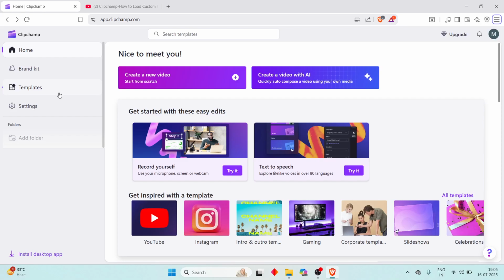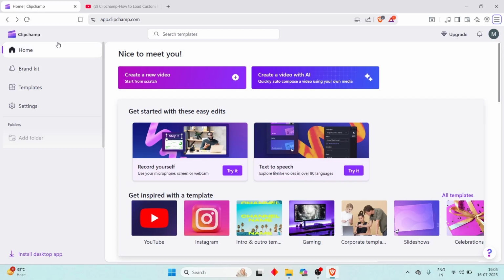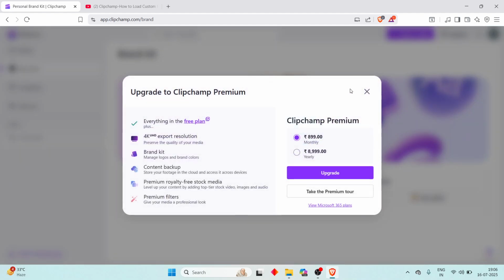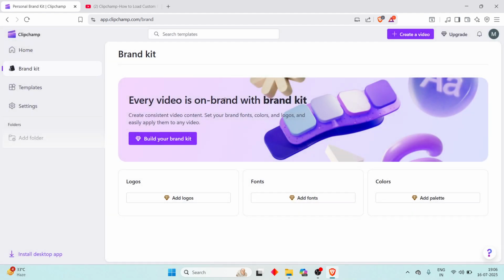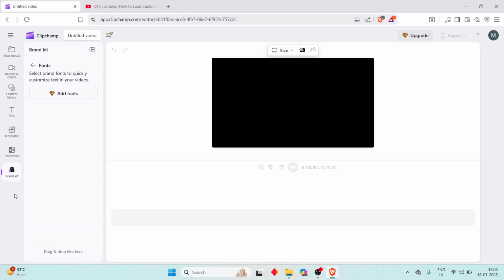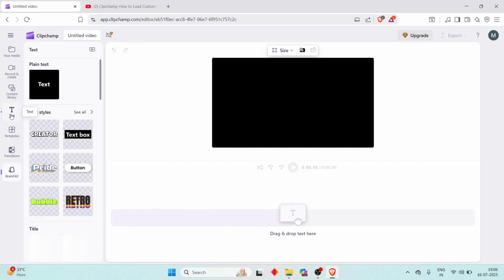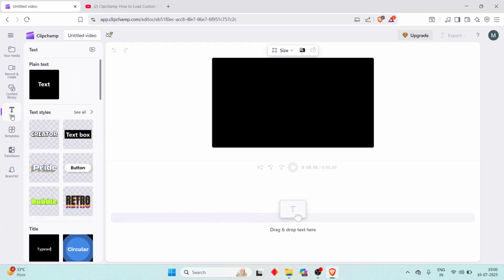Clipchamp: How to Load Custom Fonts | 2025 Full Guide 🔤🎨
✍️ Want to add a personal touch to your videos? This 2025 full tutorial shows you how to upload and use custom fonts in Clipchamp to give your text a unique, branded look. Perfect for creators, marketers, and professionals!

🔍 What You’ll Learn:
✅ Where to find and download free custom fonts
✅ How to upload fonts into Clipchamp
✅ Supported file formats (TTF, OTF, etc.)
✅ How to apply custom fonts to text in videos
✅ Troubleshooting font upload issues
✅ Using custom fonts for brand consistency

🛠 Features Covered:
🔸 Clipchamp Brand Kit font upload
🔸 Font application to titles and captions
🔸 Tips for pairing fonts with video themes
🔸 File format & size requirements
🔸 Font management across projects

💼 Best For:
✔️ Content creators building brand identity
✔️ Businesses making promo videos
✔️ YouTubers customizing intros and outros
✔️ Social media managers creating cohesive reels

🎓 Bonus Tips:
💡 Use Google Fonts or DaFont for free downloads
💡 Stick to 2–3 fonts max for clean design
💡 Combine bold headers with readable body fonts
💡 Upload fonts via Brand Kit for reuse across projects

🔔 Don’t Forget:
👍 Like if this helped you customize your text
💬 Comment your favorite font to use in videos